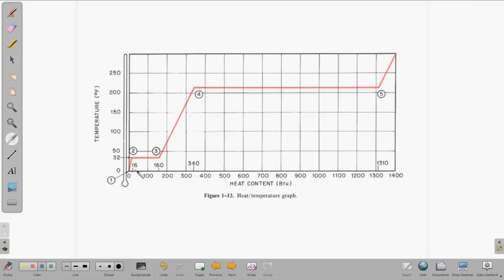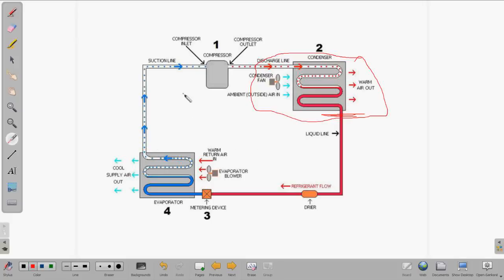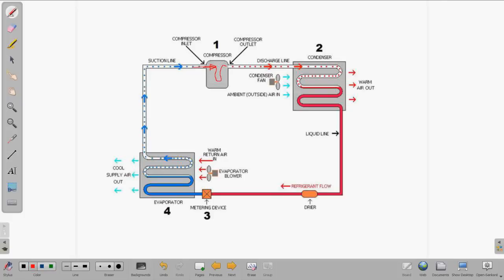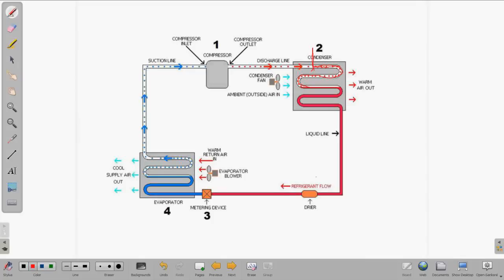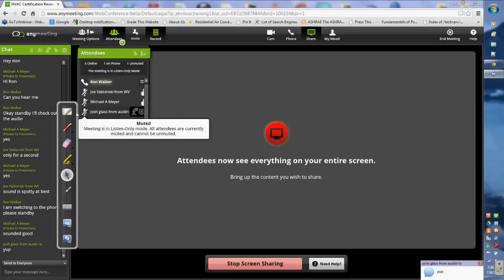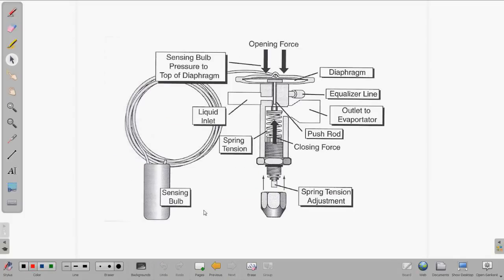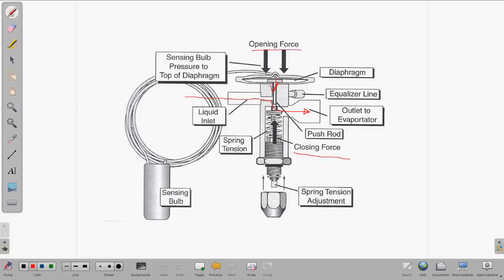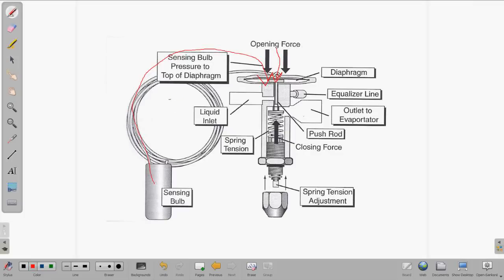HVAC Training - HVAC Certification Module Review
HVAC Training. Module Review for superheat, subcooling, refrigeration cycle, and TXVs.